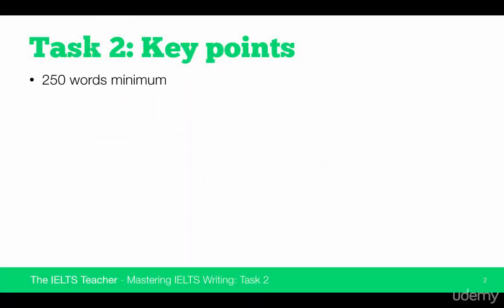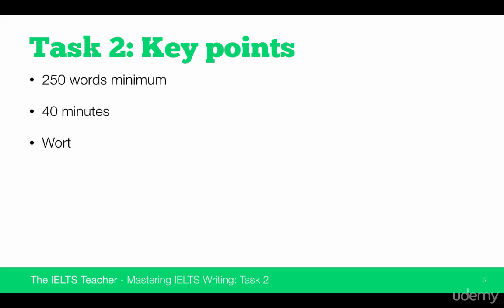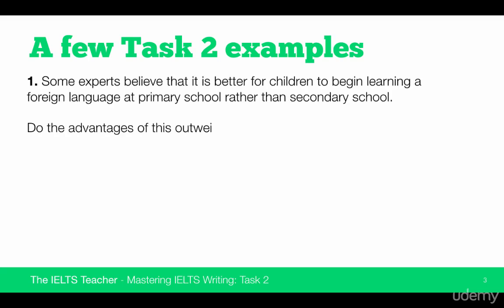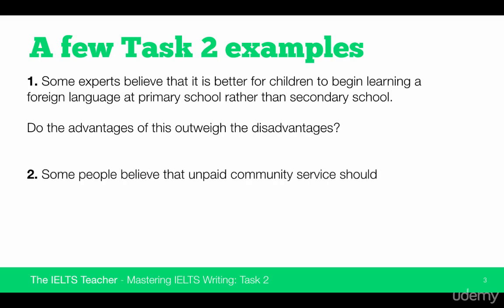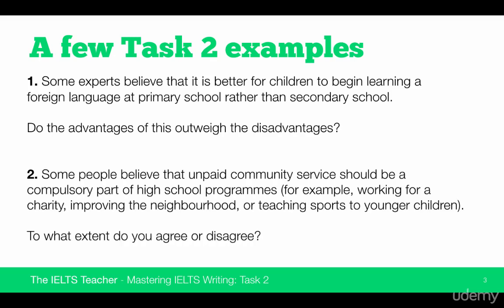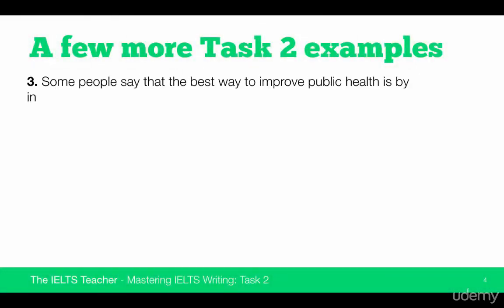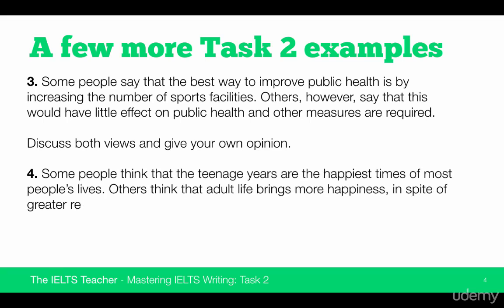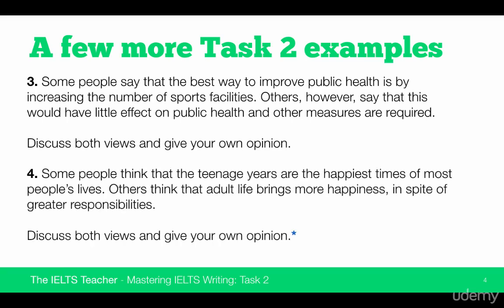3 IELTS Writing Task 2 Achieve Band 7+ in 5 Hours